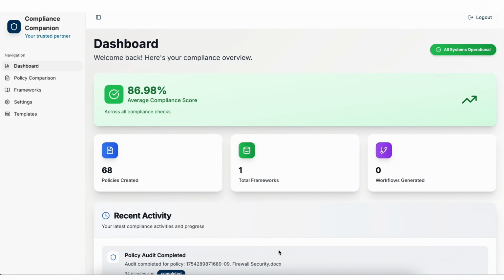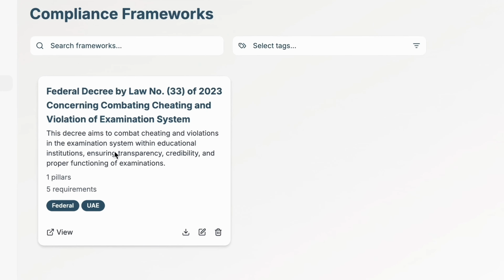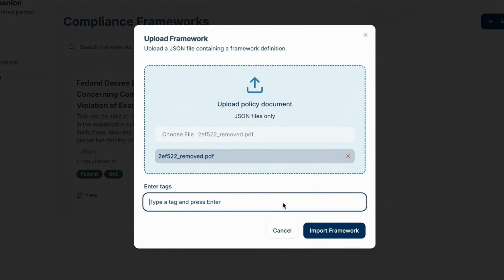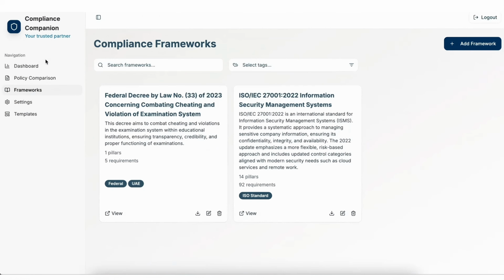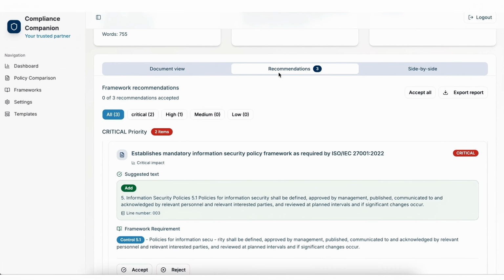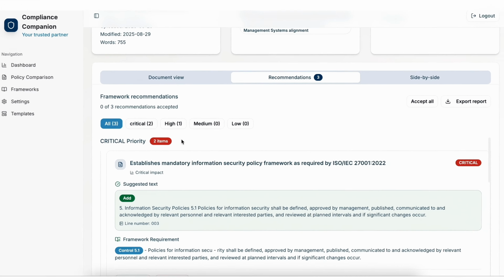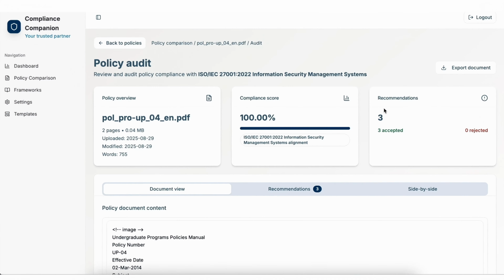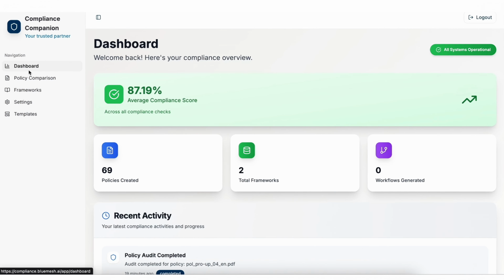Compliance Companion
A solution built on top of Blue Mesh. Compliance Companion will help organisations to manage their policies to compliant with frameworks. It also helps to generate policies and optimise process workflows.